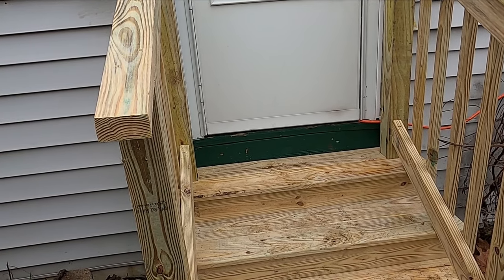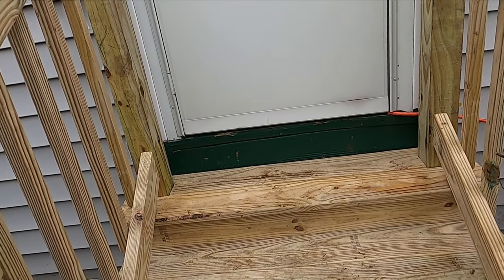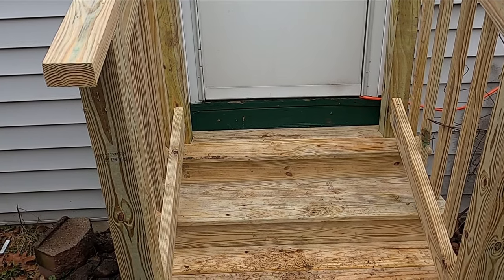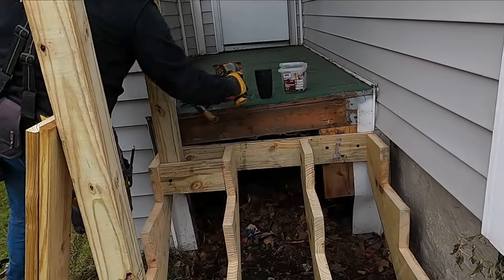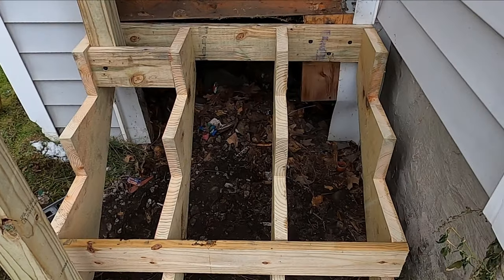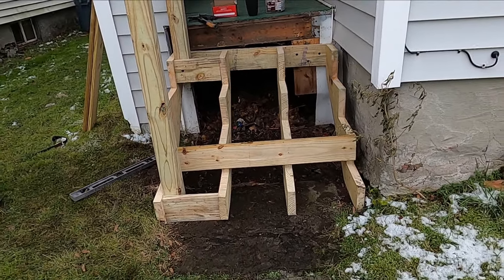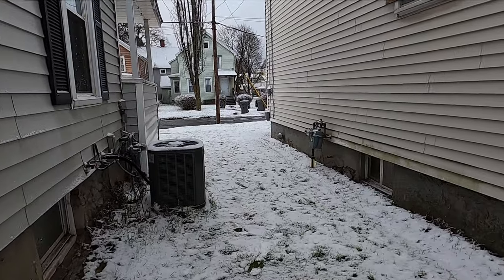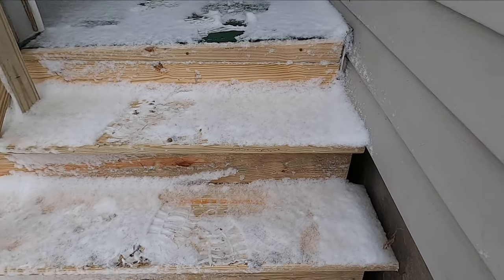New Porch...Steps.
It was becoming quite a hazard to get onto the porch. The northeast seasons, are brutal on building material. The steps were saturated with moisture, leading to weakness from rotting.
So. Thank You goes out to: Mahoney's Services of Rome, New York. Over eleven years of business. They were polite, professional, and showed-up promptly. Most important, in the cold, windy weather, they completed the job in a few hours. Cleaned the area very nicely of construction material. If you have exterior/interior work to be done at your home or business, please give Mahoney's Services, a call. Residential & commercial deck building and repairs. Electrical work as well. Very reasonably priced.
Now the mailman...and my parents, won't need to say a prayer, prior to getting onto my porch.